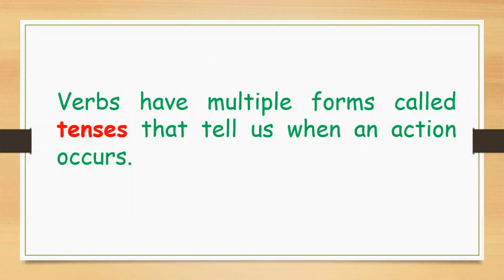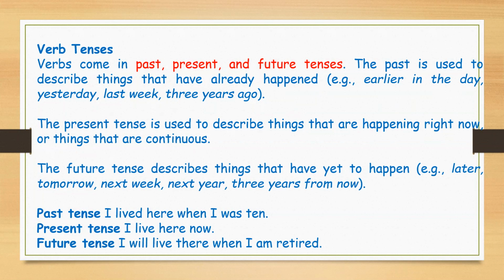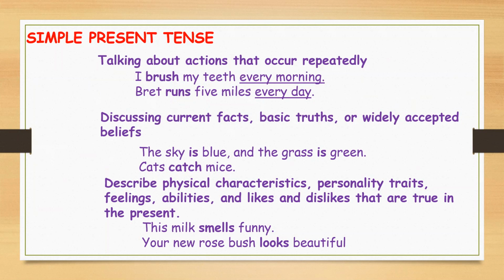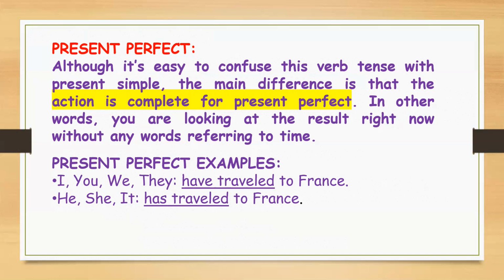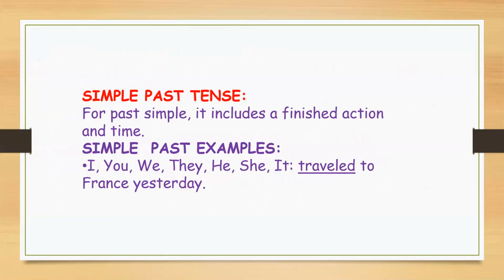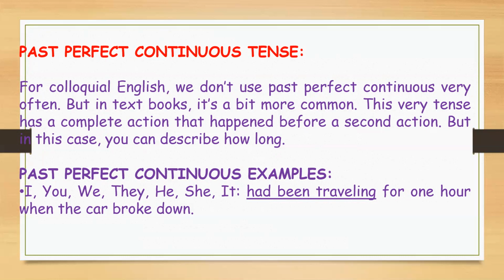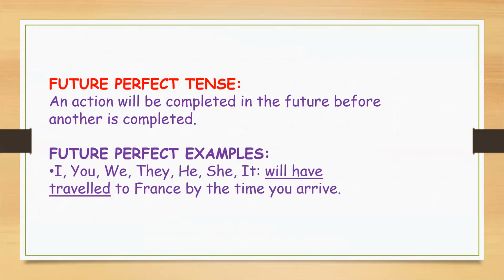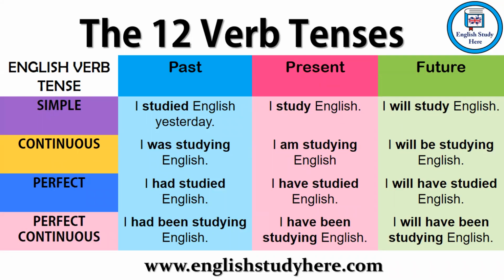DAY 3 - BRIDGE COURSE ON COMMUNICATIVE ENGLISH-I